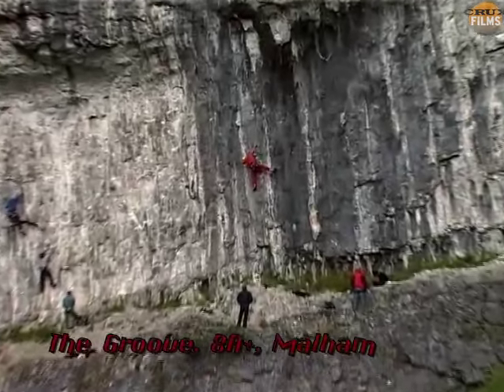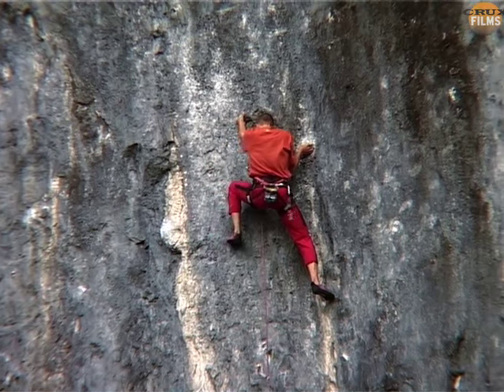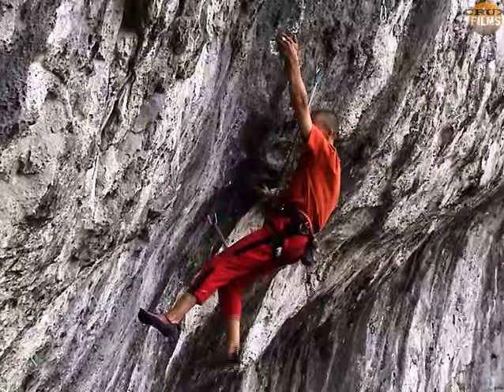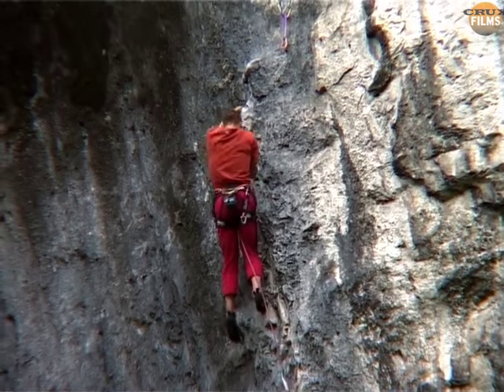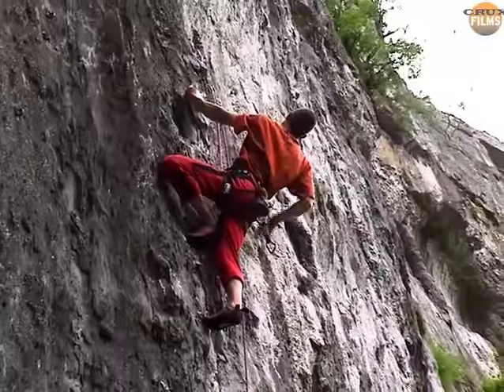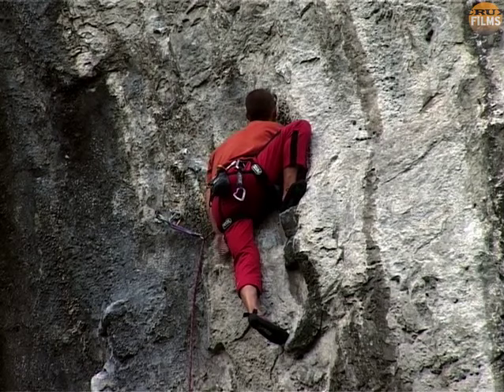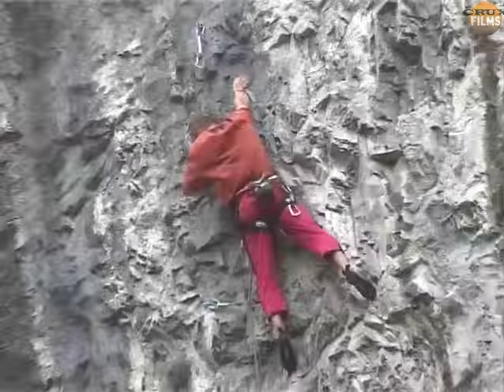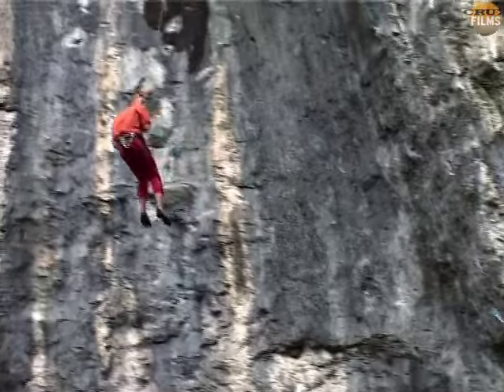8 Masterclass Part2 "SKills & Tactics" Steve McClure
Case Study: Steve McClure, The Groove 8a+, Malham, UK

Failure is an inevitable consequence of pushing your limits in onsight climbing, even for grand masters such as Britain’s Steve McClure. The important thing is to give it your all and to learn from the experience. This film provides a fascinating insight into the inner game of tactics, technique and psychology as we follow Steve’s onsight attempt at an incredibly sustained and technical route at Malham Cove. It’s all about staying relaxed and calm, maximizing efficiency and hanging in there until the bitter end!